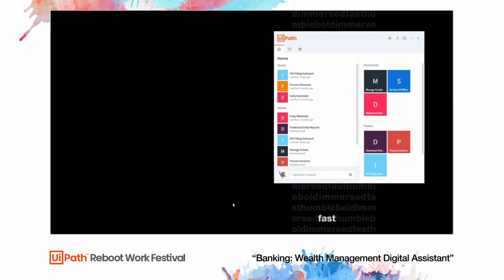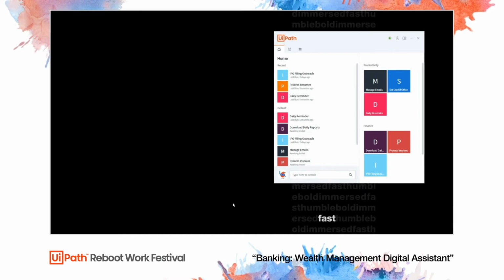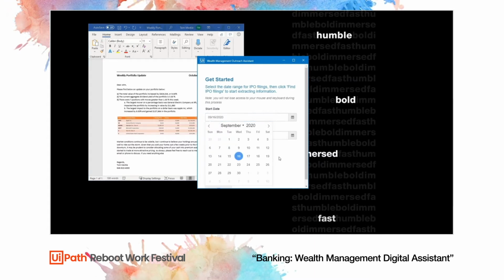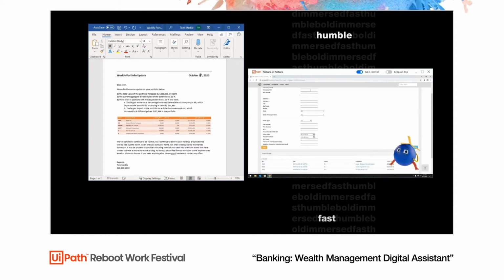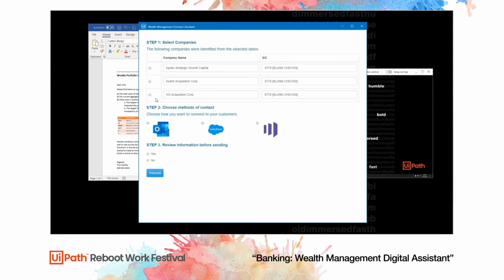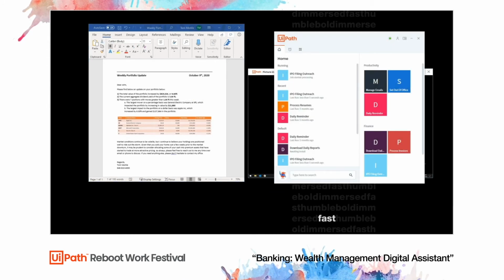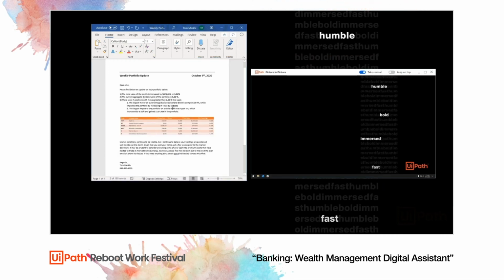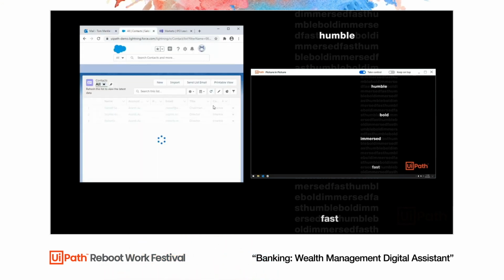Banking: Wealth Management Digital Assistant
Watch how leveraging digital assistant technology increases financial advisors’ productivity so they can spend more of their time focusing on their clients.